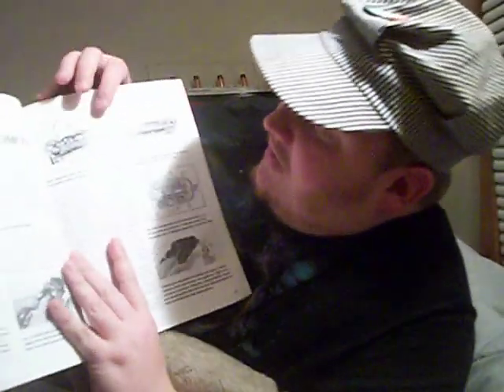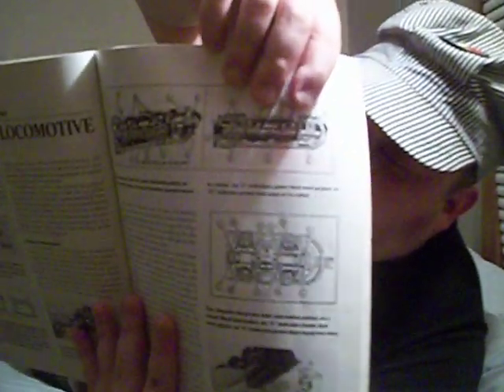Postwar lionel locomotive maintenance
I read the chapter on locomotive maintenance from the book, "Beginners Guide to Repairing Lionel Trains" by Ray L. Plummer.